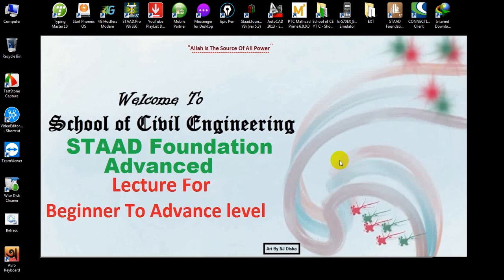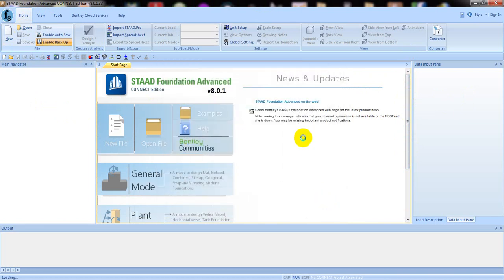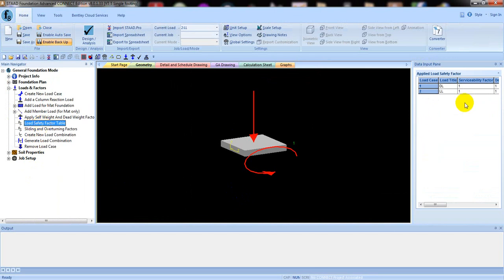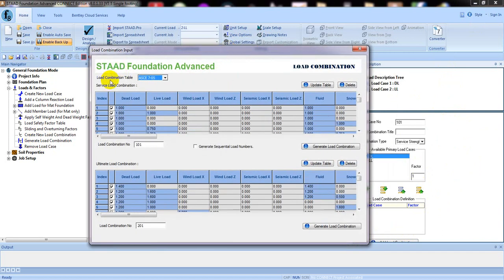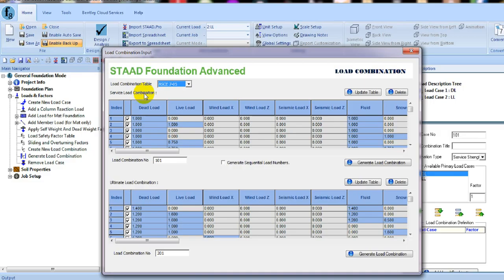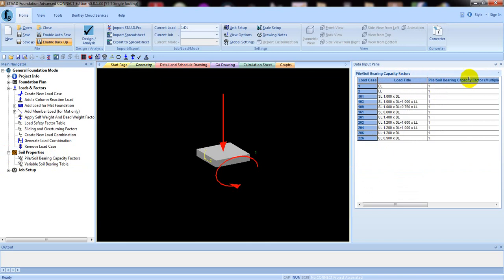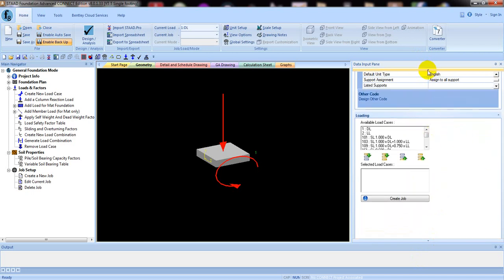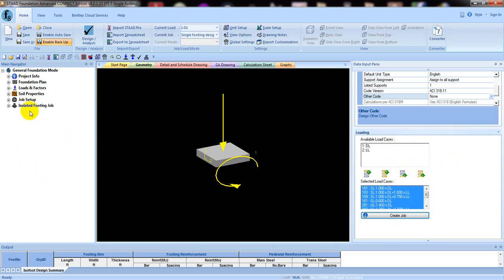STAAD Foundation Advanced Tutorials | Isolated Footing Analysis And Design | Part-2 | Lecture-4